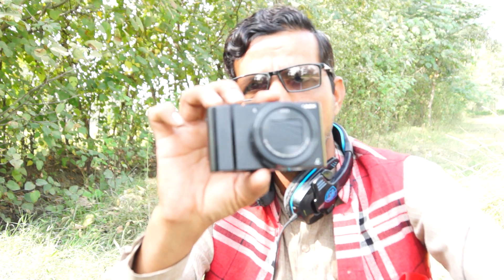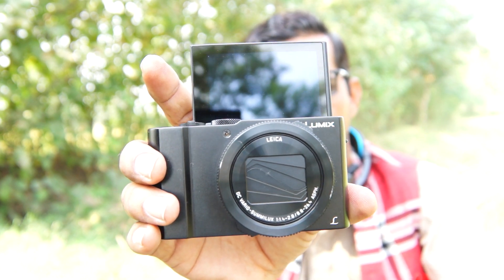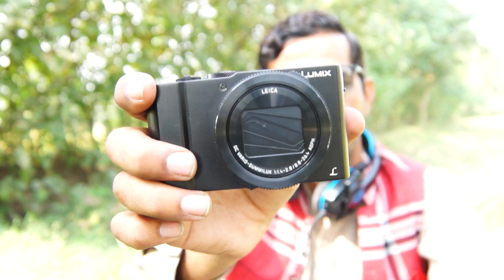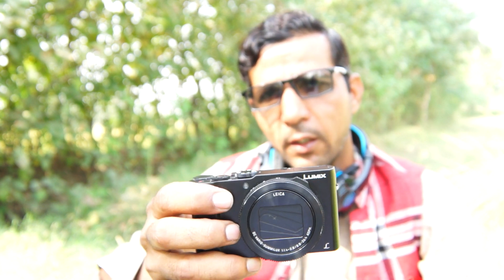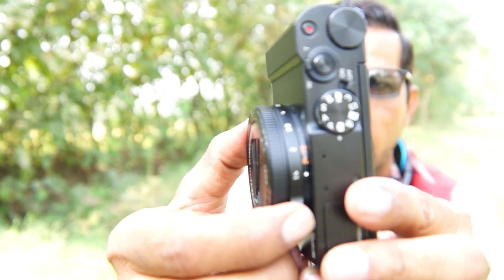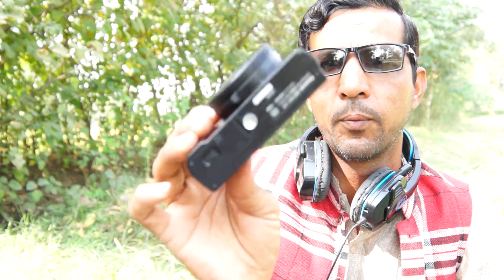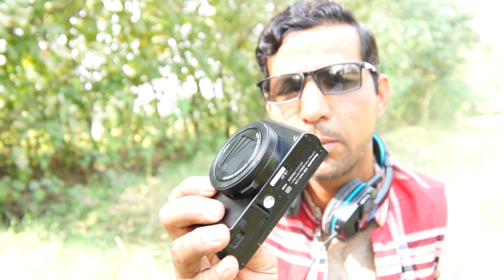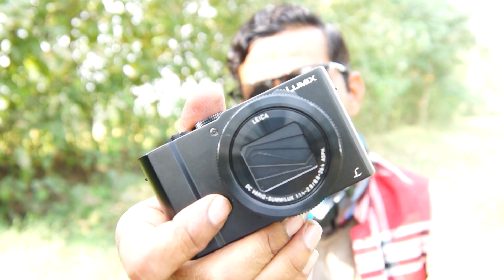17 November 2022